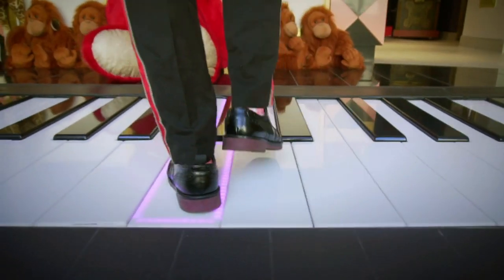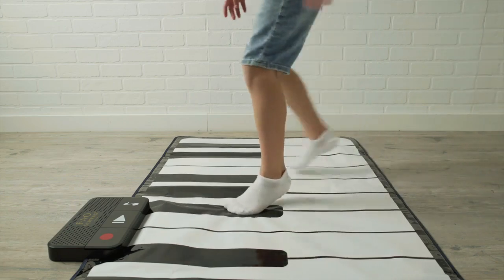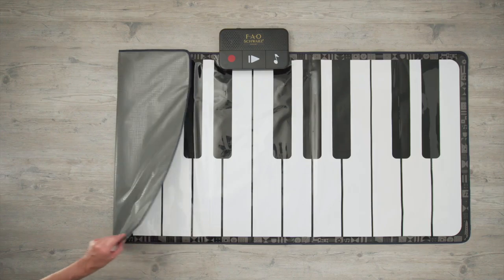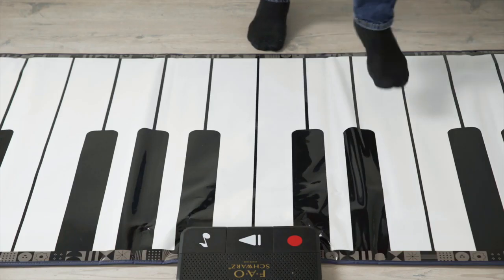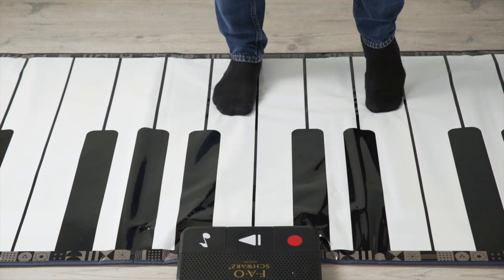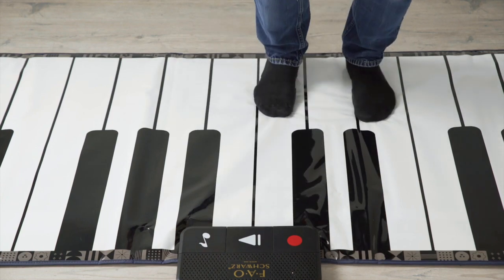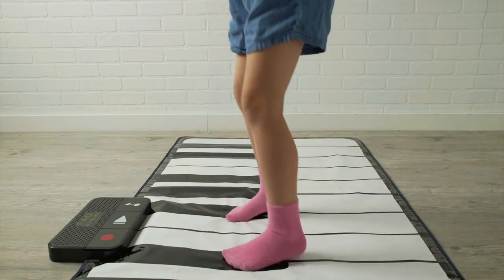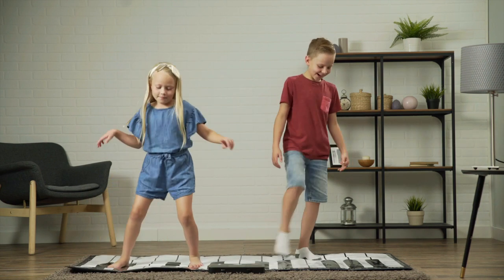holiday gifts ideas from target(1)